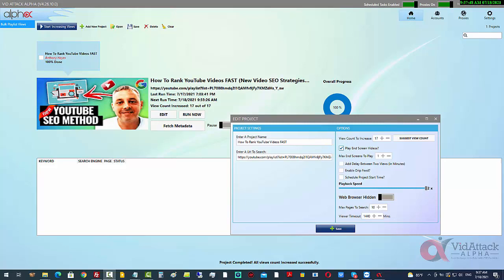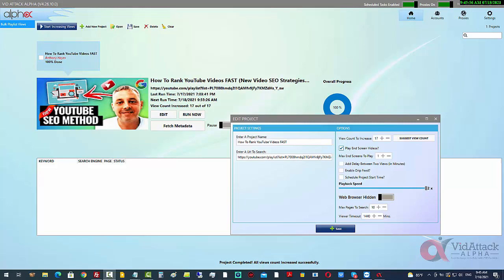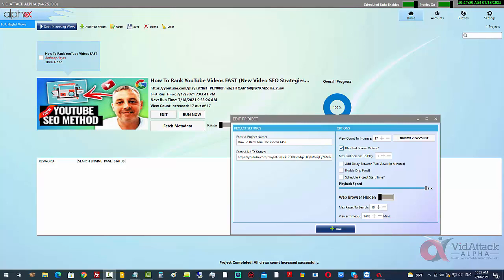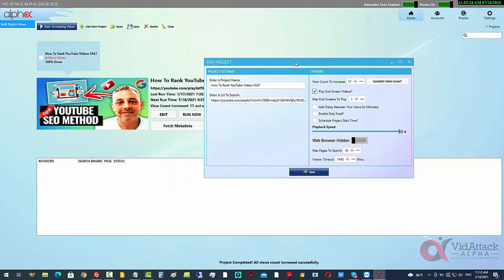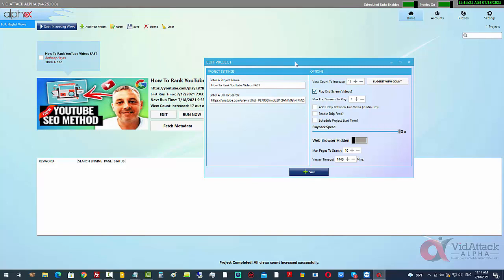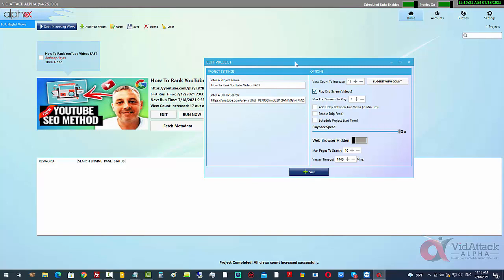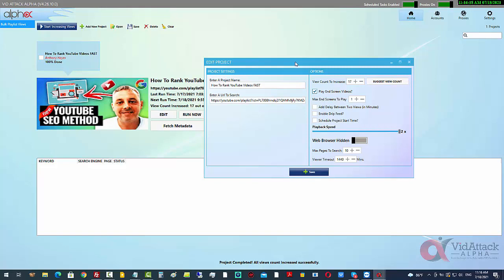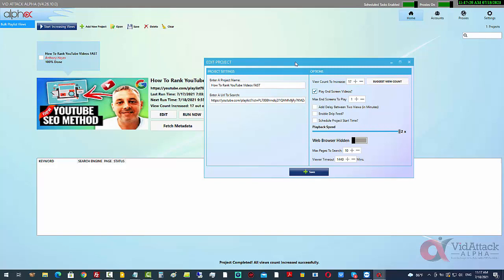Get More Views On Youtube - Playlist Edition (Software)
✔️ 5 YouTube Algorithm Hacks In System (One Minute Setup)

*** HOW TO GET THE STEP BY STEP VIDEO RANK SCULPTING CHECKLIST***
If you sign up for the new YouTube SEO Checklist (above) we will send you notification to get the 'Video Rank Sculpting' Checklist (With a step by step walkthrough of a REAL YouTube SEO campaign)

*** Learn How To Use YouTube Discovery Ads To Get Penny Click Video Views From REALLY Targeted Audiences ***
YouTube Ads Checklist For Beginners (Penny Clicks Campaign Step by Step) Free!

Talk soon,
-Tony